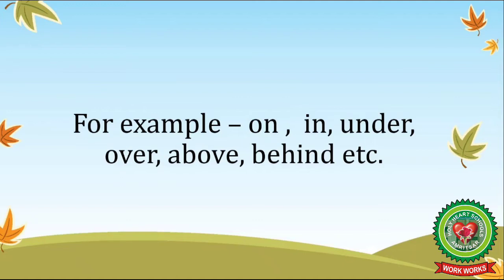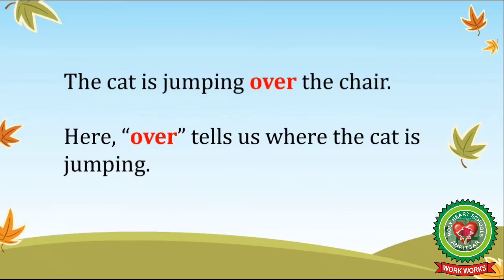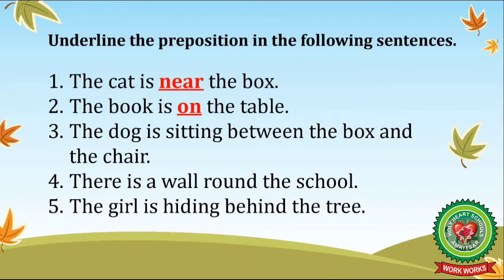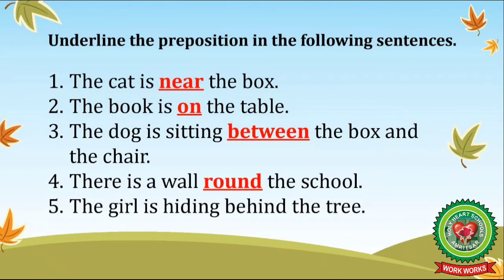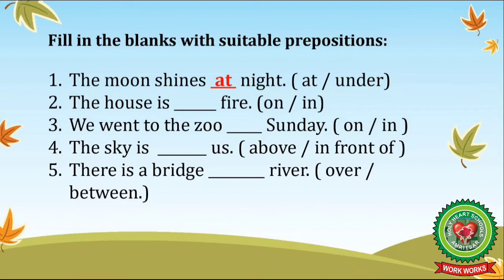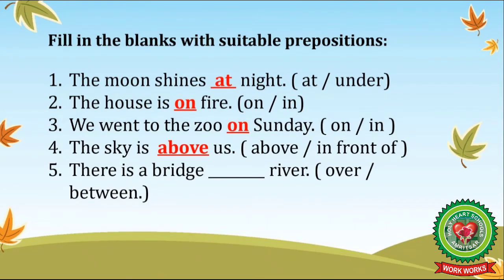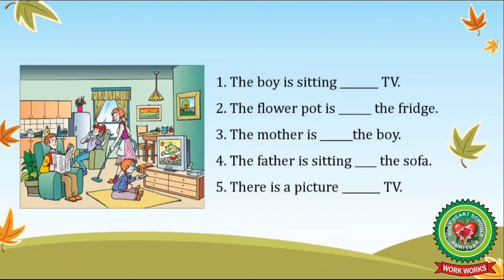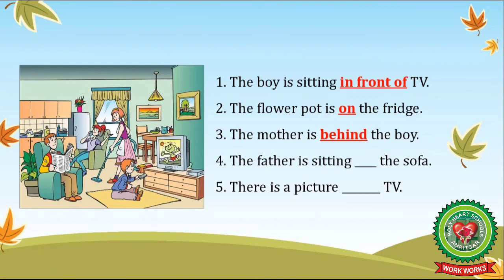Prepositions| Class 1| English |Holy Heart Schools